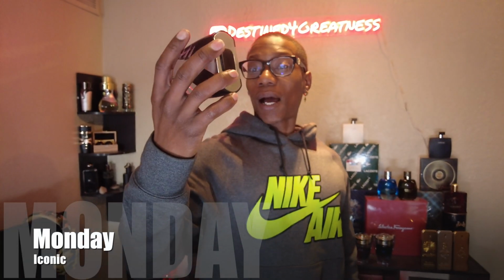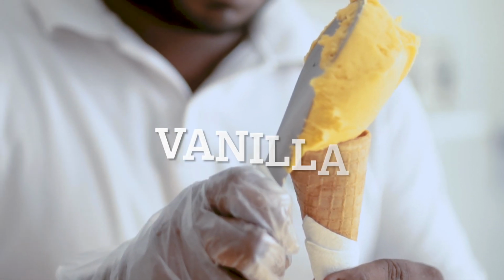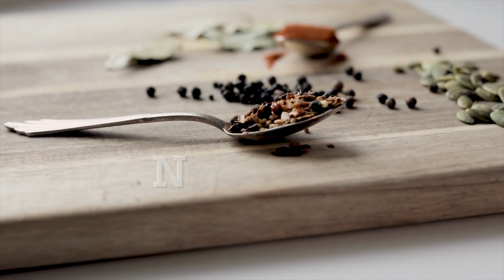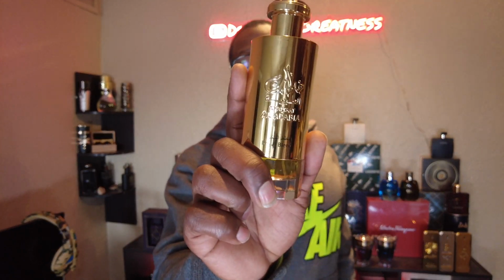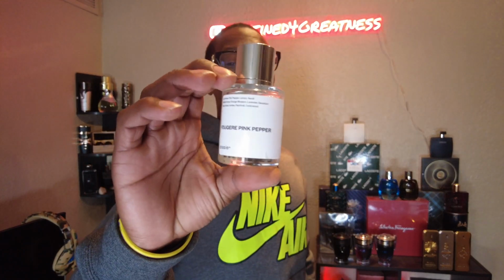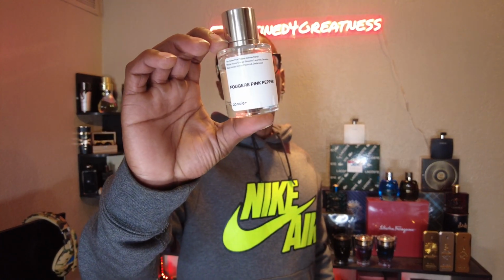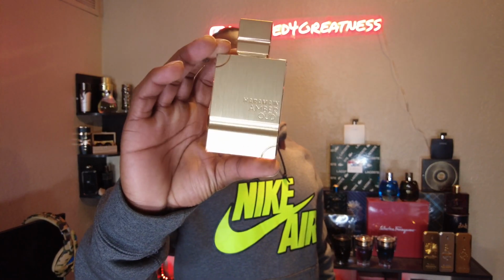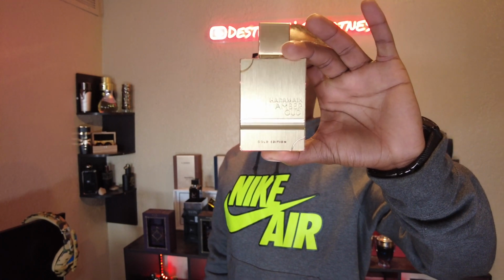🔥Unleashing the Enigmatic Elixir: Curious and Captivating Lattafa Fragrance Rotation 🔥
👃🏾SOTD - Lacoste L12.12 Blanc